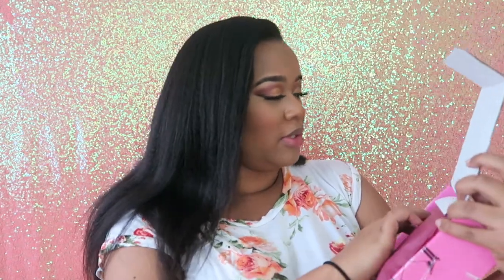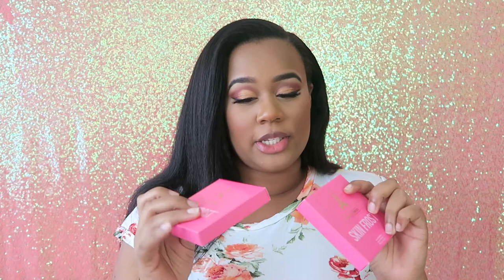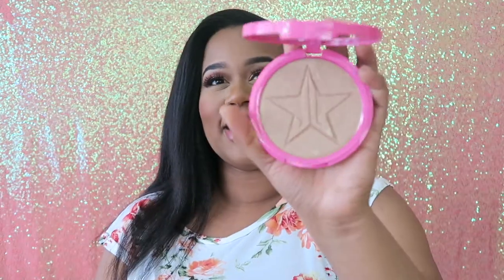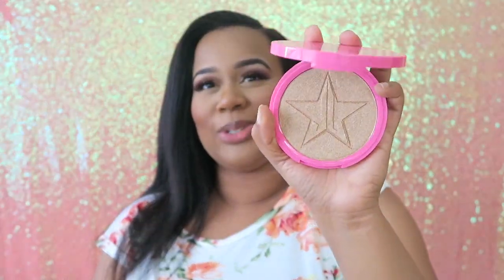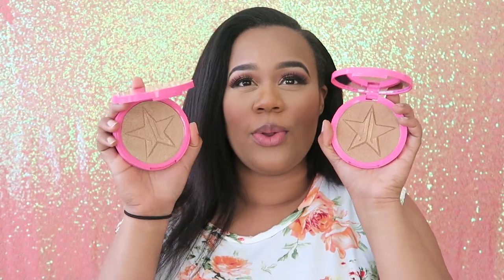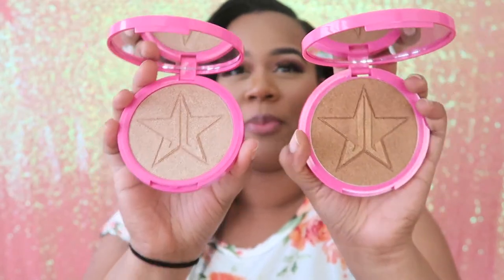First Time Trying Jeffree Star Cosmetics | Haul, Unboxing, First Impressions & Comparisons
Hey guys, I'm back at it again with another haul!!! I swear I have shopping problems especially for makeup, but who doesn't right?? Anyways I debated whether or not to post this video because Jeffree himself is a controversial topic but I decide to go head and post this video because...
My love for makeup is unreal! That's what this video is only about. MAKEUP.  So I hope you enjoy my first impressions of this makeup company!  Positive Vibes Only! Love Ya!!